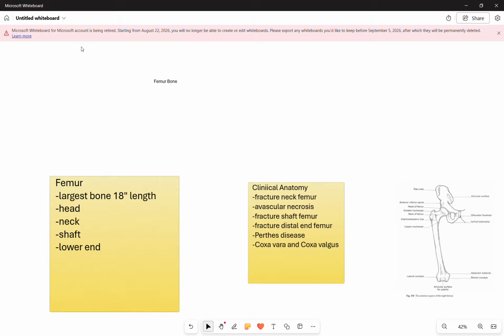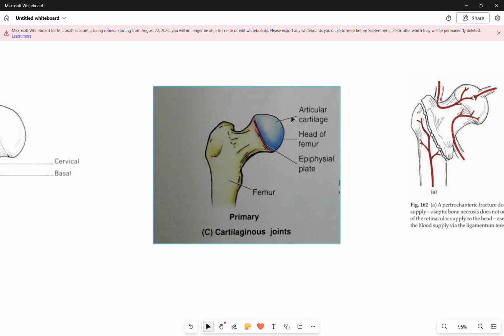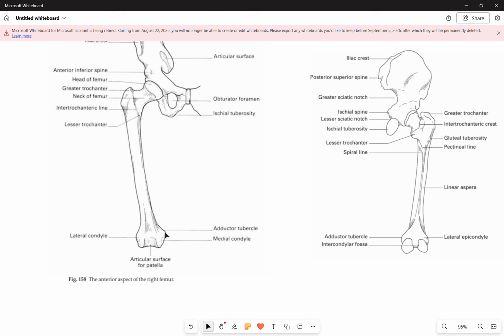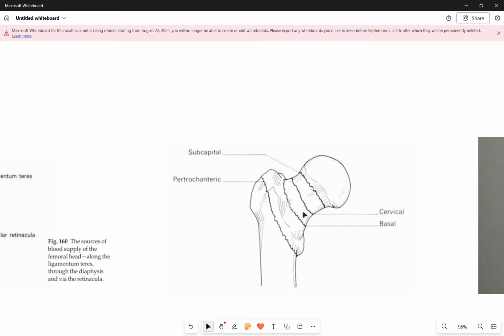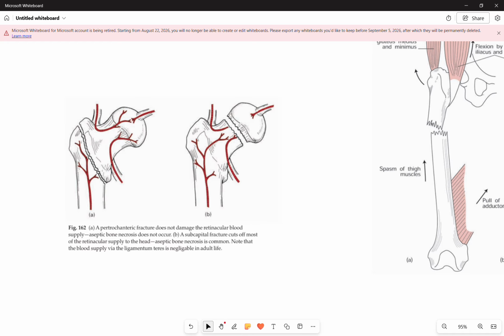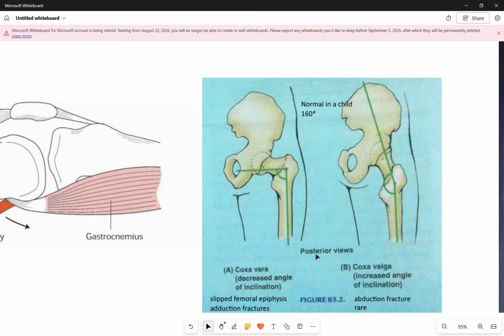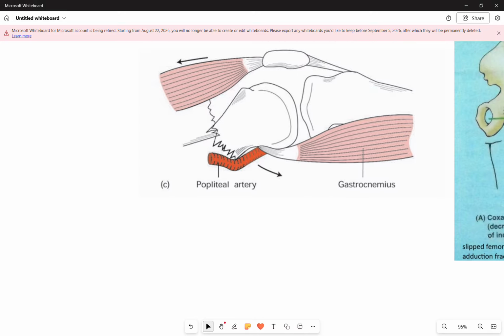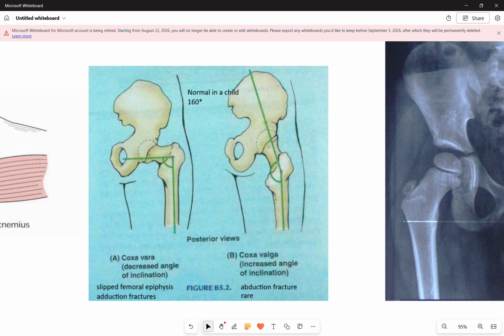Femur Bone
This is a teaching video for undergraduate medical students. Clinical features of femur bone are discussed with emphasis on blood supply of the head and neck of femur. Radiological features of head and neck in the child are also demonstrated.